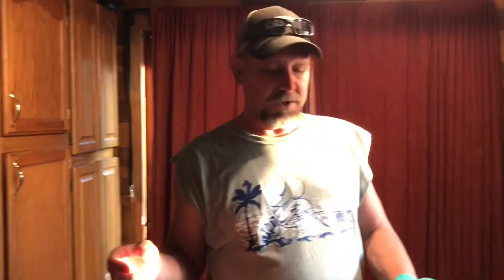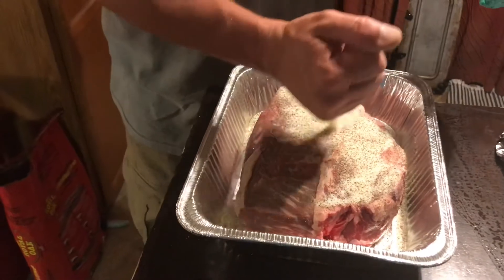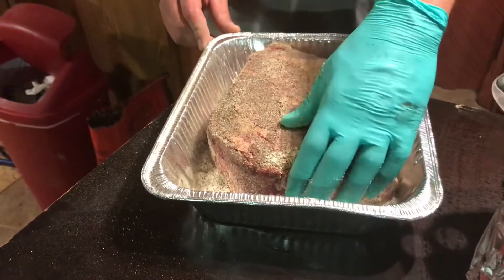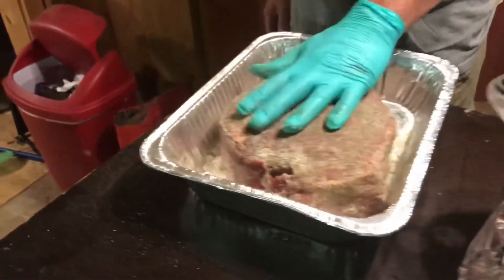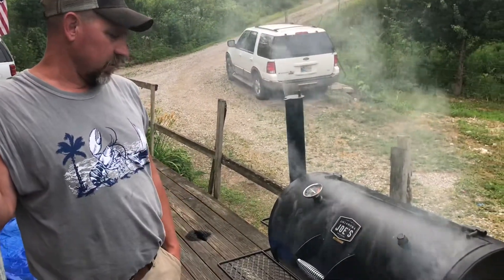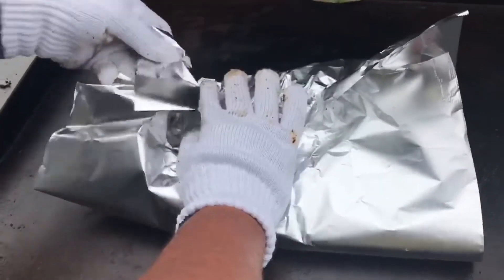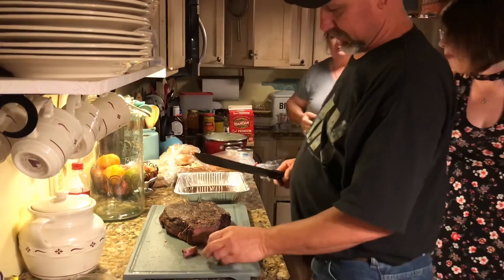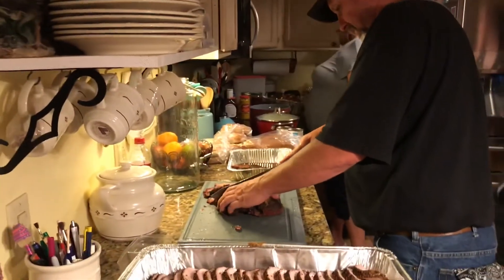Smoked Beef chuck roast on the smoker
How to rub and smoke a beef chuck roast aka briskets little cousin